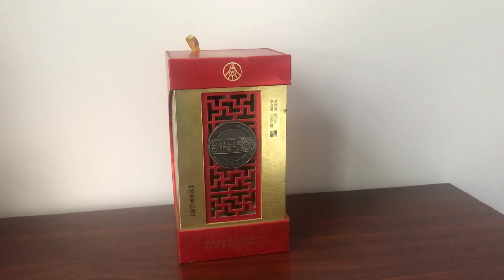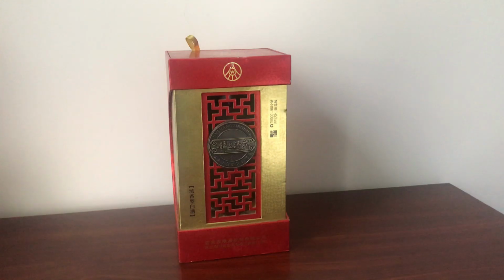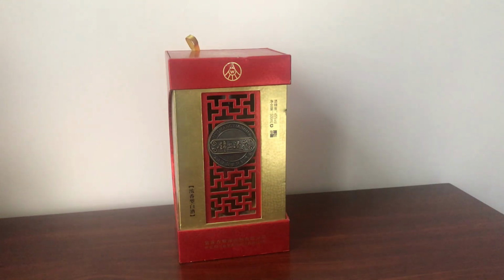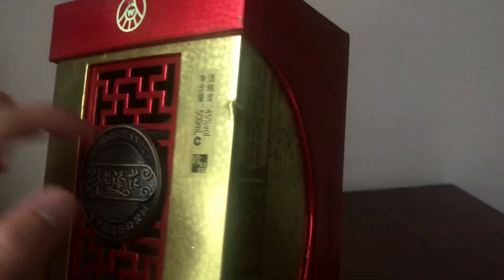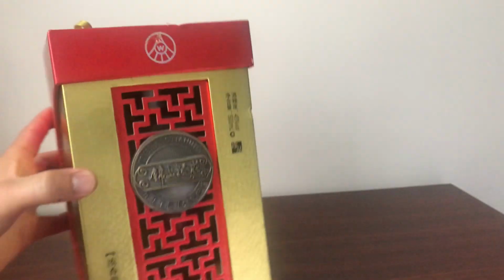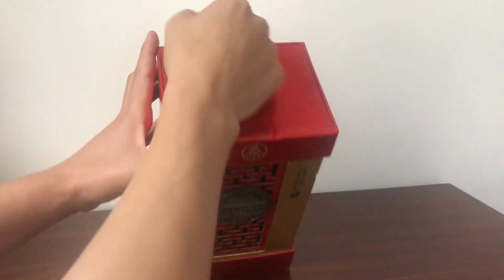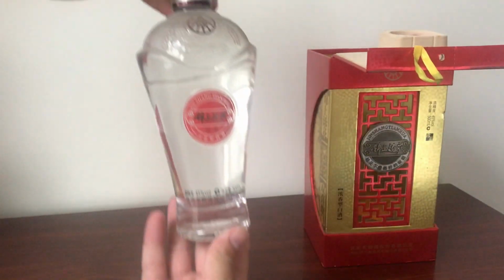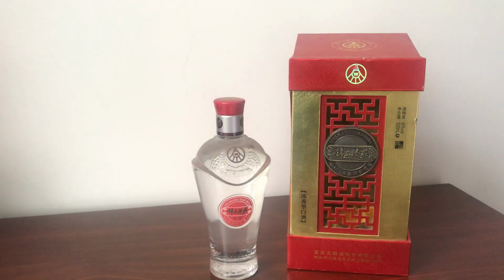Baijiu Unboxing #3 - Wuliangye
Company - Wuliangye Yibin
Location - Yibin, Sichuan